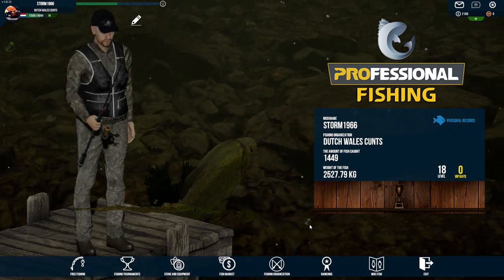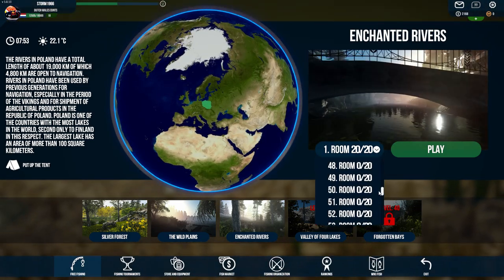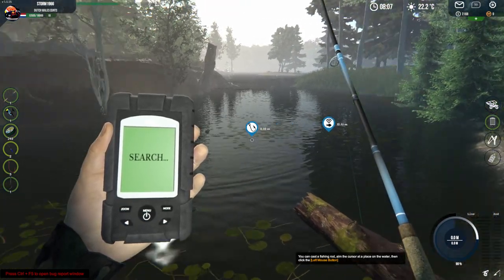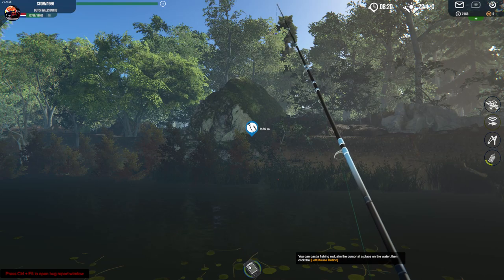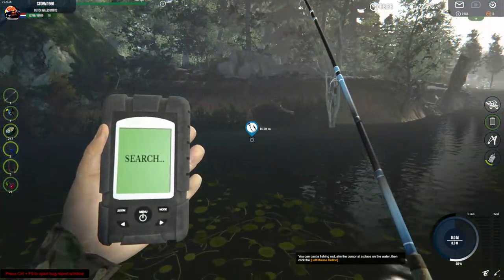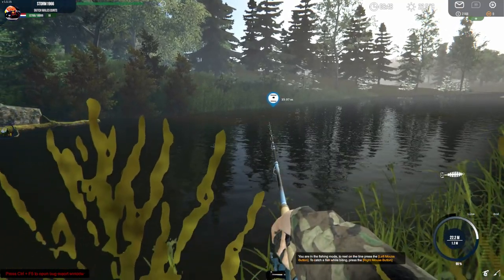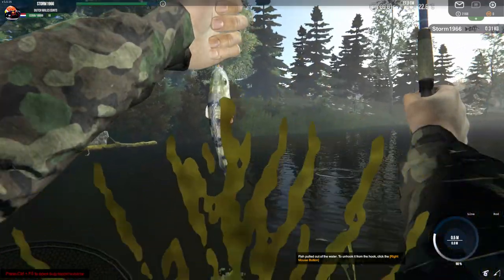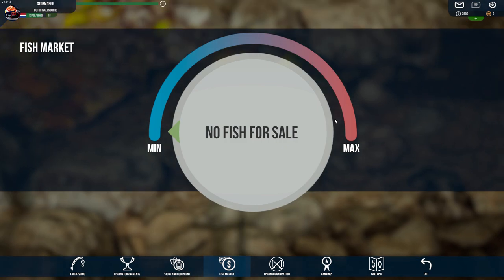Professional Fishing Tutorial 7: How to use sonar and to catch Grass Carp and Salmon on third map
How to buy and use the sonar to catch fish in Professional Fishing. The one im showing will give you very good information to catch the found fish right away. This video also shows you how to catch Grass Carp and gives a spot where to catch them on the lvl 10 map.